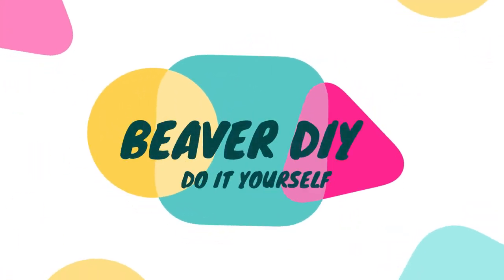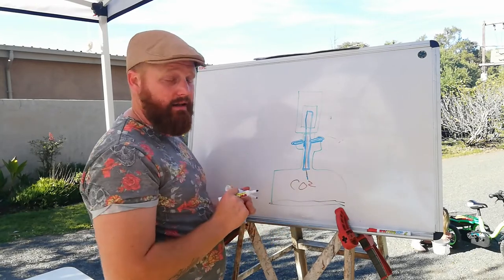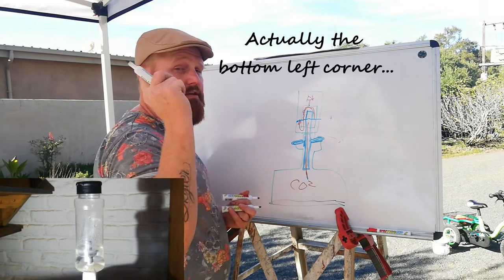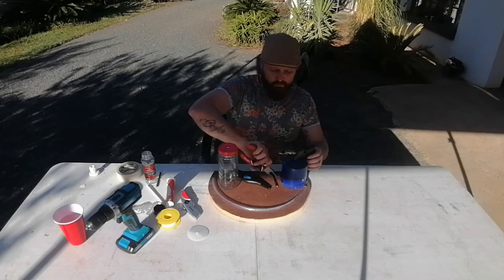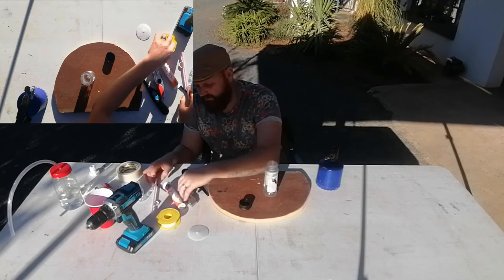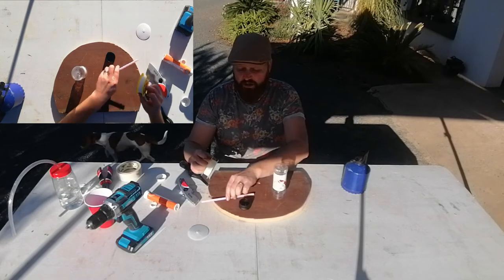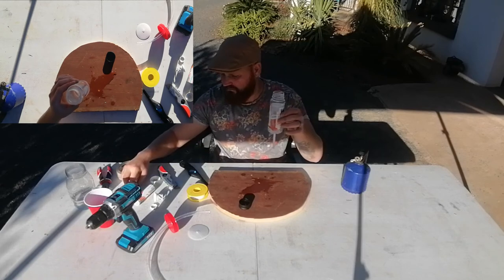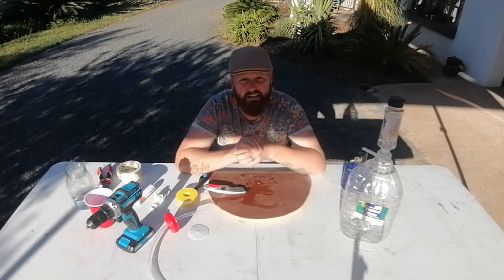DIY Bubbler (Airlock), How to make and use an airlock at home.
In this Video I will be showing you to make 2 really simple "Airlock" "Bubbler"at home with some very DIY tools
Homemade with minimal tools.
This can be used in Beer Making, AllGrain Recipes, Homemade Ciders, Wines.

Any fermentation you can think of this can me used.If you are like me and stay in a small town with no brew supplies close buy you have to make dew.
So if you are into Homebrewing or just starting out looking for a tutorial, this is the video for you.

I explain how to use the airlock and what is purpose is and how to make one for yourself.

Jip make it yourself, Do it yourself.
These are really simple Bubblers or fermentation locks but they work.

homemade bubbler airlock

Building A Simple Airlock for Home Brewing How to Use an AirlockDiy Airlock for Fermenting or Brewing How to Make Your Own Fermentation Lock home brew bubbler airlock glass bubbler airlock#8glass bubble airlock Homemade airlock for homebrew beer or wine homebrewinghome brewing beerhome brew beer bottlinghomebrew beer all grainhomebrew beer tutorialhomebrew beer recipeshomebrew beer makingbeer home brewingjwfermentationfermenting container airlock